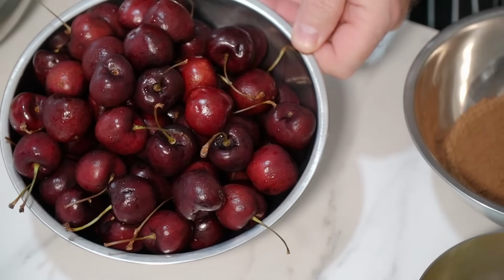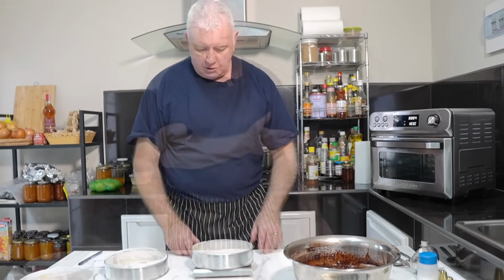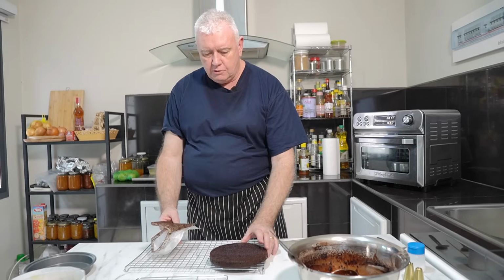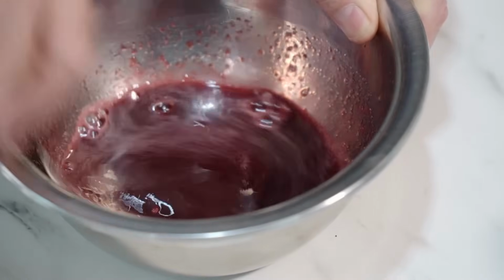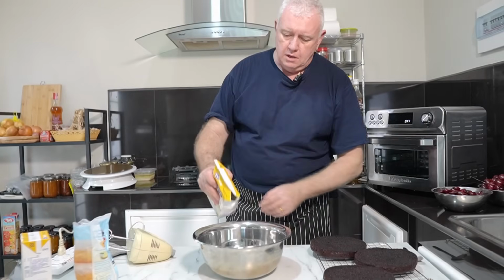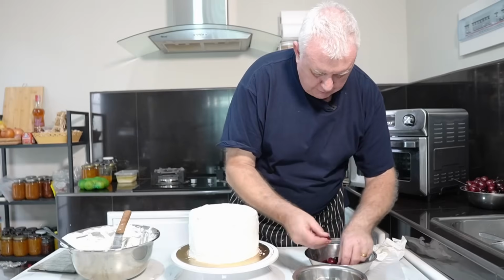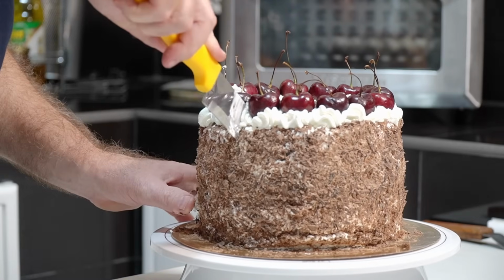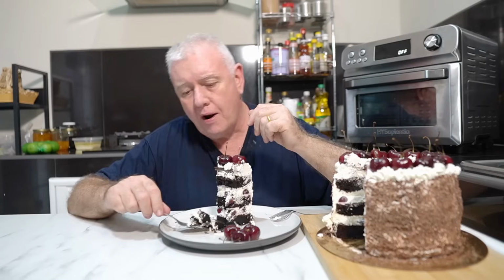THE most RIDICULOUS Black Forest Cake 1970's revisited!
Black Forest Cake uses fresh cherries. This recipe captures the essence of the traditional dessert, with layers of moist chocolate cake, whipped cream, and fresh cherries. I have included a Cherry Brandy Substitute Recipe - for non-alcoholic cake. That not many know of; There you go, The Most Ridiculous Black Forrest Cake using fresh cherries
👇 RECIPE BELOW

❤️Hello, viewers! I'd love to continue creating useful content for all of you. I aim to help as many people as possible by sharing my knowledge and expertise. Thanks for your consideration, and I look forward to continuing to engage with all of you in the comments.

It would certainly go a long way in helping me ❤️

Ingredients:

For the Chocolate Cake:
- 1 and 3/4 cups (220g) all-purpose flour / Plain flour
- 2 cups (400g) sugar
- 3/4 cup (90g) unsweetened cocoa powder
- 1 and 1/2 teaspoons baking powder
- 1 and 1/2 teaspoons baking soda
- 1 teaspoon salt
- 2 eggs
- 1 cup (240ml) whole milk
- 1/2 cup (120ml) vegetable oil
- 2 teaspoons vanilla extract
- 1 cup (240ml) boiling water

For the Filling and Topping:
- 4 cups (600g) fresh cherries, pitted and halved (reserve some whole cherries for decoration)
- 1/4 cup (50g) sugar (for the cherries)
- 2 tablespoons Kirschwasser (cherry brandy), optional. See note for non-alcohol
- 3 cups (720ml) heavy whipping cream
- 1/3 cup (40g) powdered sugar
- Chocolate shavings or curls for decoration

NOTE:
Cherry Brandy Substitute Recipe:

1/4 cup cherry juice: Provides the cherry flavor base.
1/2 teaspoon almond extract: Adds a depth of flavour that simulates the nuttiness of brandy.
1 teaspoon sugar (optional): If your cherry juice isn't very sweet, you can add a bit of sugar to match the sweetness of cherry brandy.

PRIVACY POLICY and FULL DISCLOSURE: Rik participates in the Amazon Services LLC Associates Program (UK). This is at NO extra cost to you, which will assist me in maintaining my channel and creating more videos. I appreciate your support, and thank you for considering using these links.